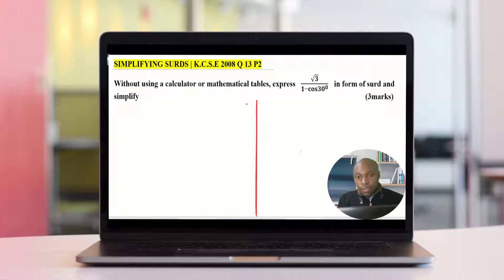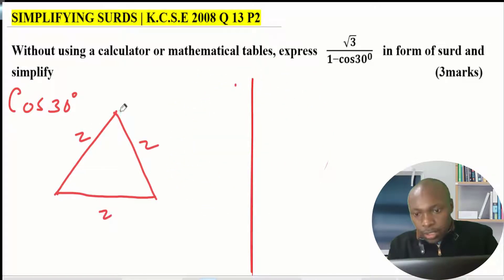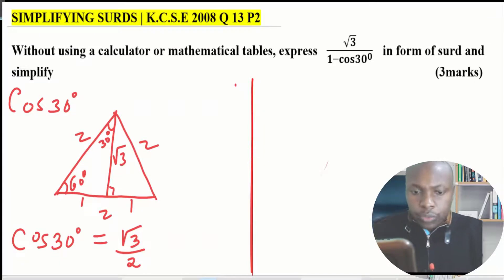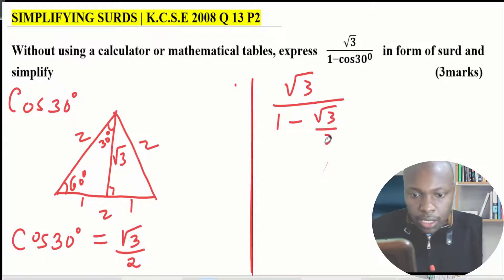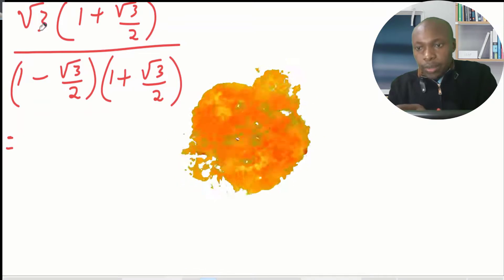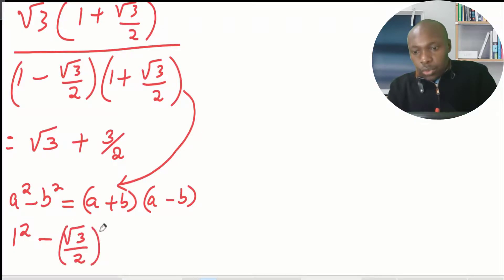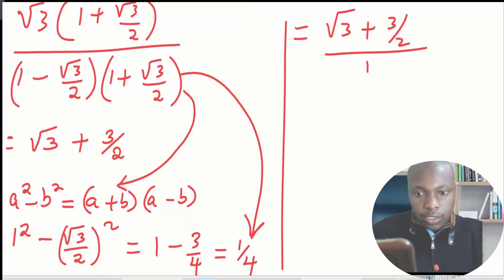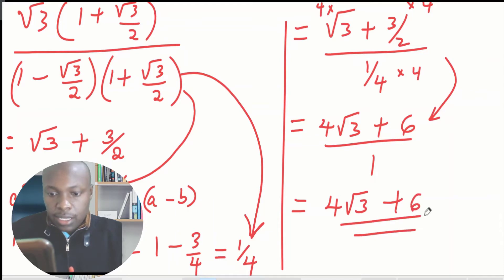SIMPLIFYING SURDS | KCSE 2008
A step by step tutorial on simplifying surds